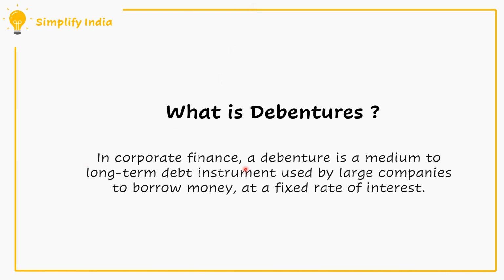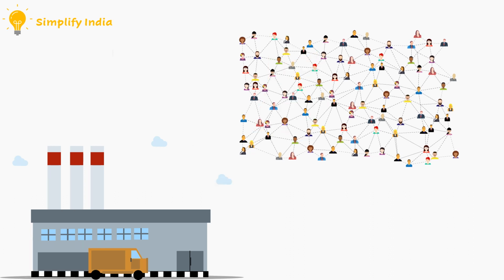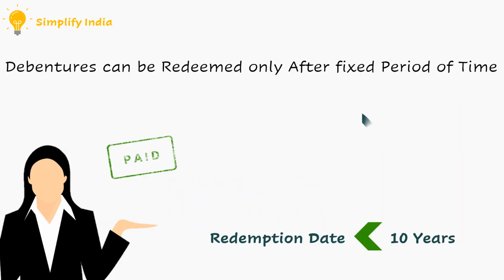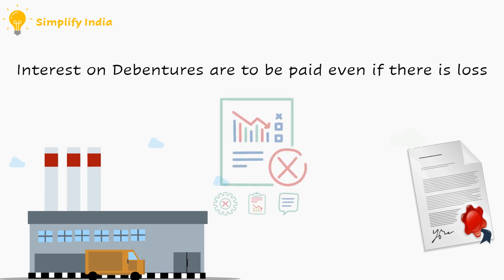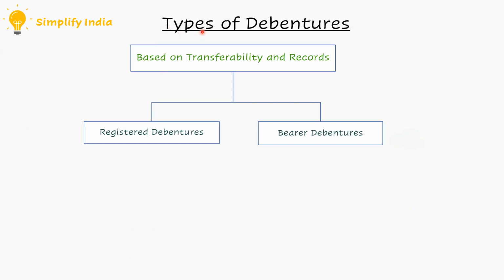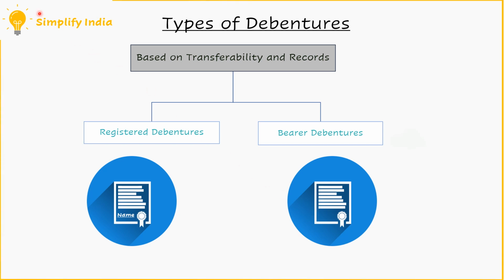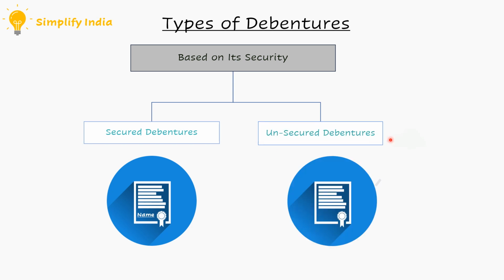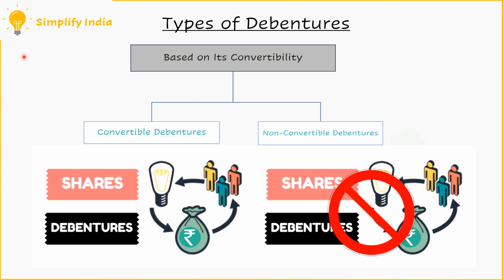Debentures | What is Debentures | Types of Debentures | Concept of How the Debenture works | English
Welcome Back to Simplify India,

In this Video we have explained about the Debentures and its concept in easy to understand format with the help of Animations.

Also it explains about the Features of Debentures and it Types !!